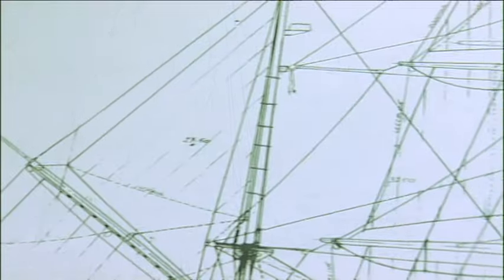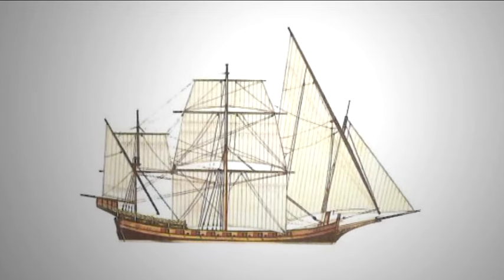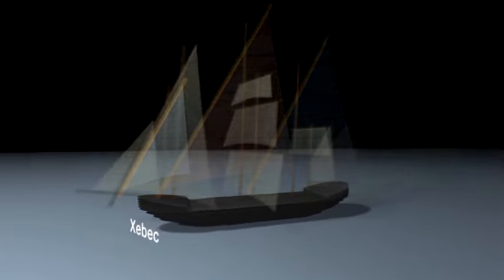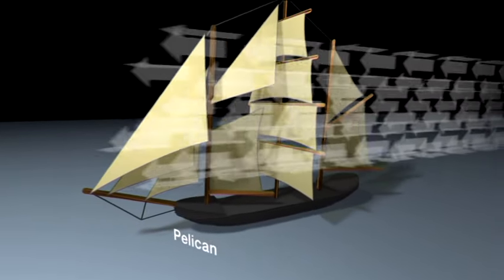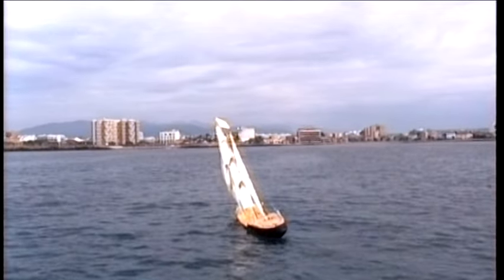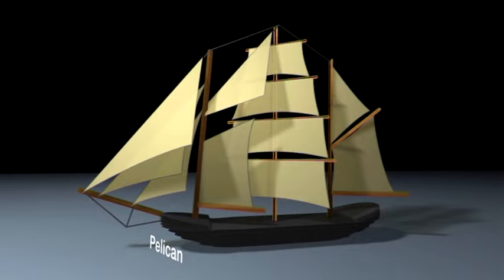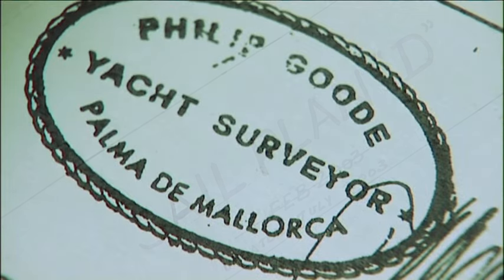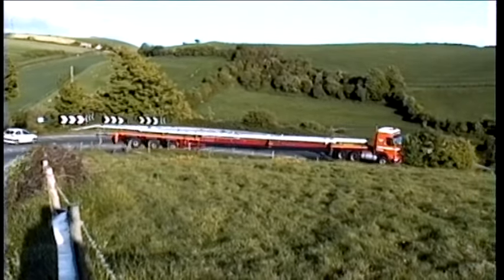Building of the Tallship Pelican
Pelican was a French arctic fishing trawler built in 1948. In 1995 a 12 year restoration and conversion to a tallship was undertaken by Retired Commander Graham Neilson.